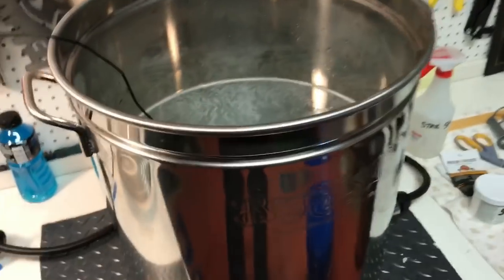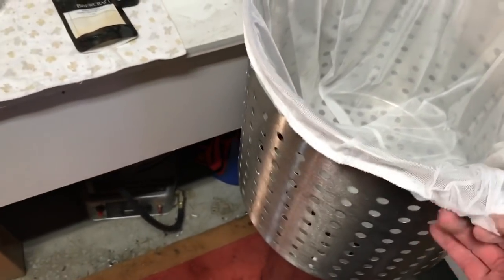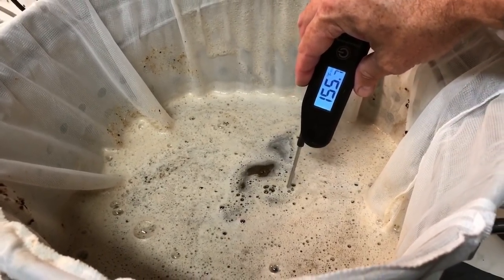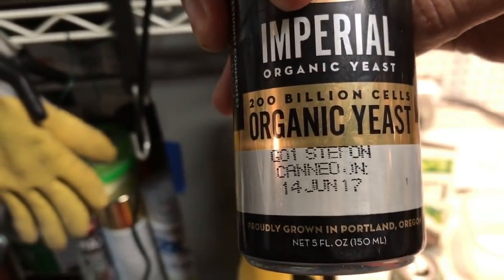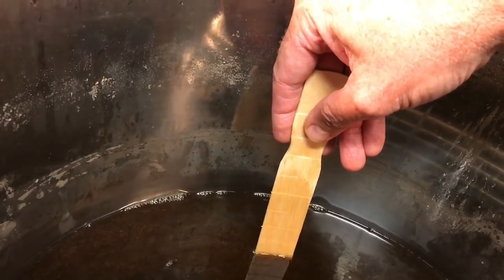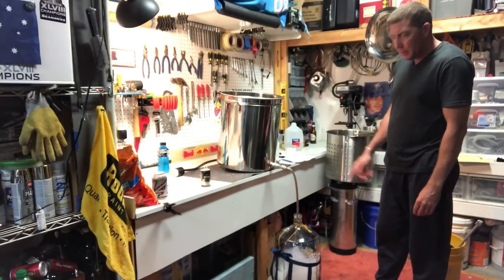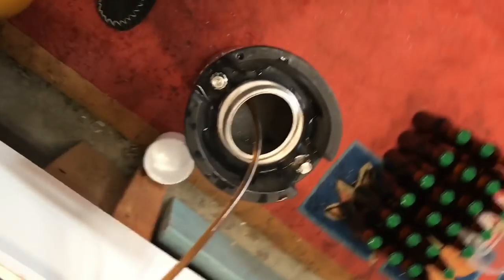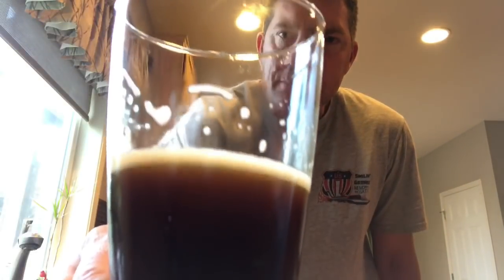Dunkelweizen Grain to Glass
Brewing a Dunkelweizen full brew day to tasting.